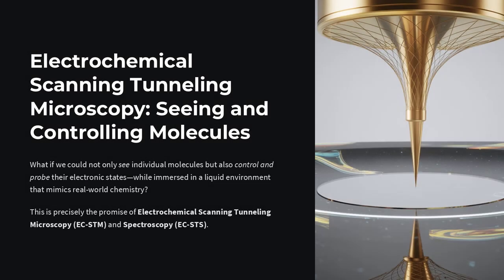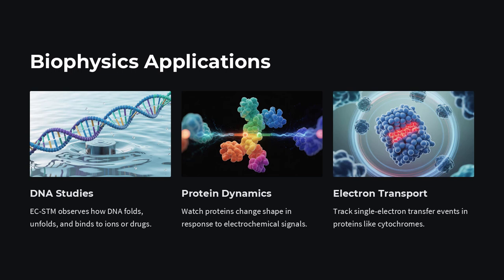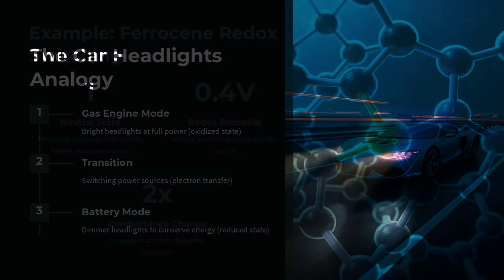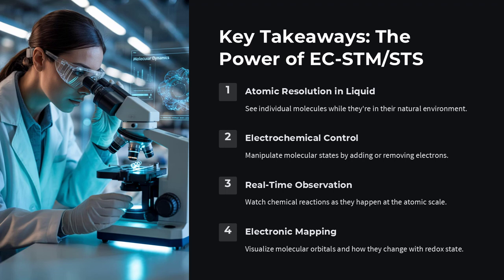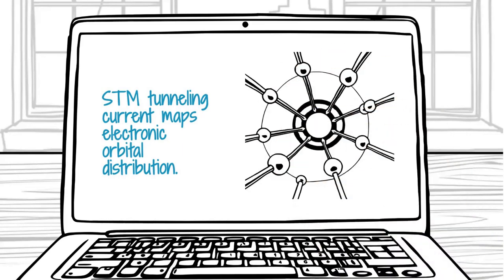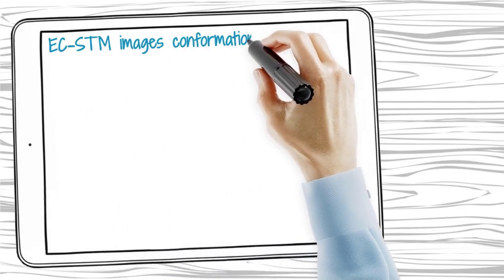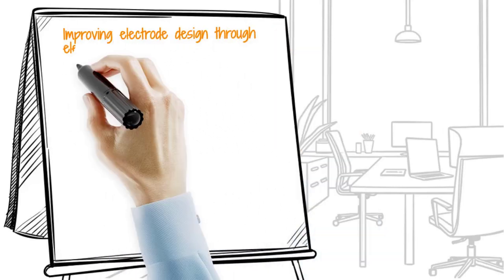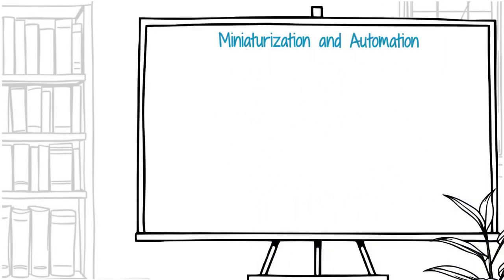The Microscope That Measures a Single-Molecule Redox Chemistry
Atomic imaging, single-molecule redox control, and quantum-level spectroscopy in liquids — ECSTM opens a new frontier in nanoscience: watching electrons move one by one. Electrochemical Scanning Tunneling Microscopy (ECSTM): Imaging Molecules in Motion dives deep into how researchers visualize and manipulate individual molecules in real-time, inside liquid environments that mimic biology, batteries, and catalysis. Unlike traditional STM in vacuum, ECSTM lets scientists study how redox reactions, charge states, and chemical interactions unfold at the atomic scale, while controlling them electrochemically.

🧠 Core Principles of ECSTM
🔹 Redox-Sensitive Imaging – Controlling oxidation/reduction at the single-molecule level
🔹 Tunneling Spectroscopy in Liquids – Real-time maps of molecular orbitals under electrochemical bias
🔹 Dynamic Environments – Imaging inside fluids that simulate real chemical or biological systems
🔍 Key Concepts Explored in the Video

1️⃣ What Is ECSTM and Why Is It Unique?
⚙️ Combines atomic-resolution microscopy with electrochemical control—under realistic conditions

2️⃣ Visualizing Redox Chemistry in Real Time
🔋 Molecules like porphyrins or ferrocenes show electronic shifts as electrons are added or removed

3️⃣ Beyond Imaging: Mapping Electronic States
📈 ECSTS reveals the local density of states (DOS), HOMO/LUMO shifts, and tunneling paths

4️⃣ Energy Storage at the Molecular Scale
🔄 Tracks charge/discharge cycles of redox-active molecules for battery research

5️⃣ Biophysics and Molecular Biology Applications
🧬 Observes single-protein redox steps (e.g. cytochromes) and DNA folding/unfolding

6️⃣ Building Molecular Switches and Logic Gates
💡 Manipulates molecules as active electronic devices—memory, gates, and circuits

7️⃣ Quantum Effects in Electrochemical Conditions
🌀 Demonstrates quantized conductance and redox-modulated electron flow

8️⃣ Challenges in Liquid-State Nanomicroscopy
⚠️ Vibration, noise, and electrochemical stability make ultra-precise imaging difficult

9️⃣ New Tools: Functionalized Tips & AI Spectroscopy
🤖 AI helps interpret tunneling spectra; new tips enable single-bond resolution

🔟 Where It’s Heading: Catalysis, AI Materials & Quantum Sensors
🚀 From fuel cells to molecular nanobots, ECSTM may define the next wave of materials science

🔬 What is electrochemical STM and how does it work?
🧪 Redox control of single molecules
📊 Electrochemical spectroscopy of orbitals
💾 Molecular electronics: switches, diodes, and memory
⚛️ Energy storage, biophysics, catalysis at atomic resolution
🧠 Machine learning, tip functionalization, and quantum nanotech

Context Timestamps:
00:00 — Why ECSTM is a breakthrough in molecular imaging
01:45 — Basics: tunneling, redox, and electrochemical cells
03:20 — Real-time imaging of redox states
05:00 — ECSTS and orbital-level spectroscopy
06:55 — Molecular batteries and redox cycling
08:20 — Single-protein redox events and DNA folding
09:40 — Molecular logic, switches, and nano-circuits
11:05 — Quantum conductance and orbital effects
12:25 — Technical barriers and in-liquid imaging
13:35 — The frontier: quantum sensing, AI materials, molecular nanodevices

⚛️ What if we could record chemistry as it happens—one molecule at a time?
Electrochemical Scanning Tunneling Microscopy is the lens and control dial that lets us do exactly that. Watching, guiding, and even programming molecules in action.

✨ Don’t Just Visualize Molecules — Interact with Them in Real Time
Because the next revolution in nanotech is happening molecule by molecule.